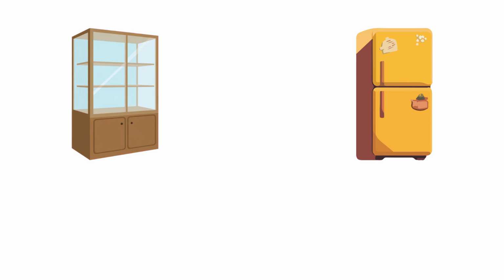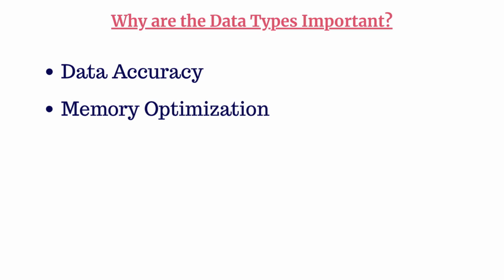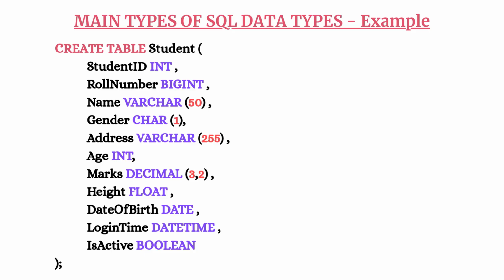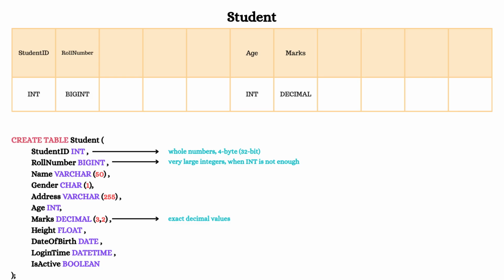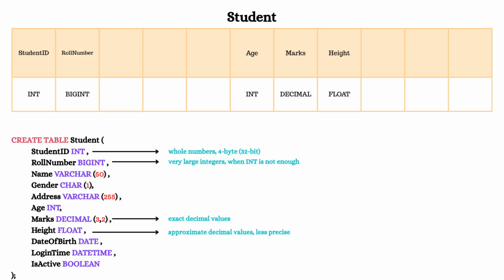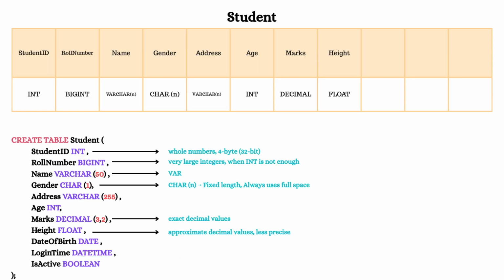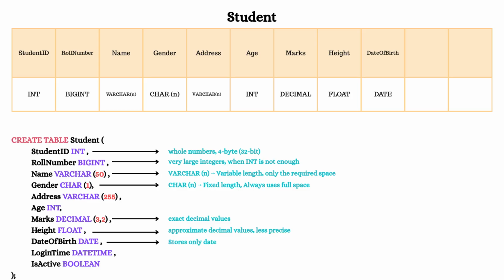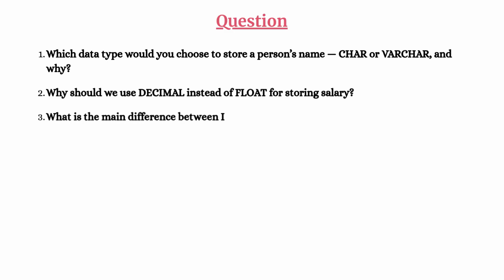SQL datatypes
In this video, we learn about SQL Data Types, which define the type of data that can be stored in each column of a table. Using a simple Student table example, we understand how different data types such as INT, BIGINT, DECIMAL, FLOAT, CHAR, VARCHAR, DATE, DATETIME, and BOOLEAN are used in real databases.

We also discuss when to use each data type and why choosing the correct data type is important for data accuracy, storage efficiency, and database performance.

This video is useful for beginners, university students, interview preparation, and competitive exams like GATE.

Topics Covered
• What are SQL Data Types
• Numeric Data Types – INT, BIGINT, DECIMAL, FLOAT
• Character Data Types – CHAR vs VARCHAR
• Date & Time Data Types – DATE, DATETIME
• Boolean Data Type
• Choosing the correct data type

This is one of the most important basic concepts in SQL, so make sure you understand it properly before moving ahead.

* Timestamps -
00:00 - Why do we need datatypes?
01:00 - Types of data & datatypes
01:55 - Why are datatypes important?
02:50 - Main types of SQL datatypes
03:10 - Explanation with Example

Welcome to the 'Complete SQL Course' on this channel.
In this playlist, we will learn 'SQL from absolute basics to advanced concepts', in a clear and structured way that is useful for 'students, exam preparation, interviews, and real-world database work'.

This course is designed for:
• BCA / BSc IT / MCA students
• Beginners who want to learn SQL from scratch
• Students preparing for 'GATE, university exams, and technical interviews'
• Anyone interested in understanding how databases work

Throughout this course, we will build strong SQL fundamentals and gradually move toward more advanced topics.

* What you will learn in this SQL course

**SQL Fundamentals**

* What is SQL and why we need SQL
* Database concepts and relational databases
* Types of SQL commands (DDL, DML, DCL, TCL, DQL)
* SQL syntax and structure

**Table Creation and Data Management**

* Creating tables using CREATE TABLE
* Modifying tables using ALTER
* Deleting tables using DROP
* Inserting data using INSERT
* Updating records using UPDATE
* Deleting records using DELETE

**Retrieving Data**

* SELECT statement
* Filtering data using WHERE
* Comparison and logical operators
* DISTINCT, ORDER BY, LIMIT

**Aggregate Functions**

* COUNT, SUM, AVG, MIN, MAX
* GROUP BY
* HAVING clause
* Working with grouped data

**SQL Joins**

* INNER JOIN
* LEFT JOIN
* RIGHT JOIN
* FULL OUTER JOIN
* CROSS JOIN
* SELF JOIN
* NATURAL JOIN

**Subqueries**

* Single-row subqueries
* Multiple-row subqueries
* Correlated subqueries
* EXISTS, IN, ANY, ALL

**Constraints**

* PRIMARY KEY
* FOREIGN KEY
* UNIQUE
* NOT NULL
* CHECK
* DEFAULT

**SQL Functions**

* String functions
* Numeric functions

**Transactions and ACID Properties**

* Transactions in SQL
* COMMIT, ROLLBACK, SAVEPOINT
* ACID properties

* Views
* Indexing
* Query execution order
* Performance basics
* Common SQL interview questions and traps

By the end of this course, you will have a **strong understanding of SQL and relational databases**, and you will be able to **write queries confidently for exams, interviews, and practical applications**.